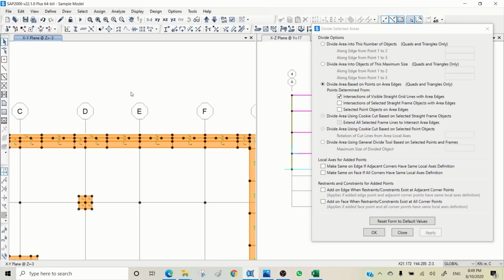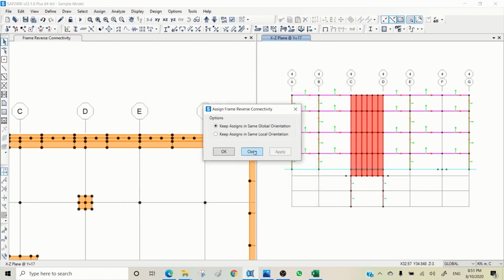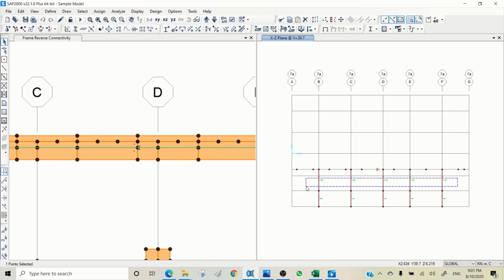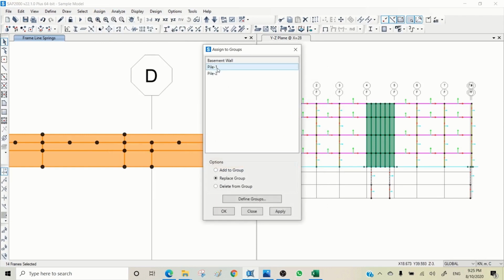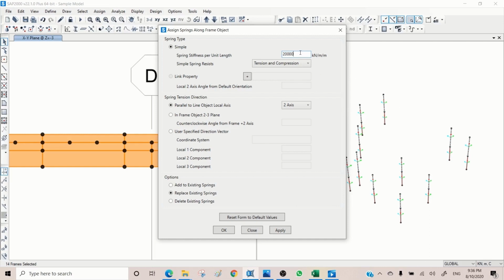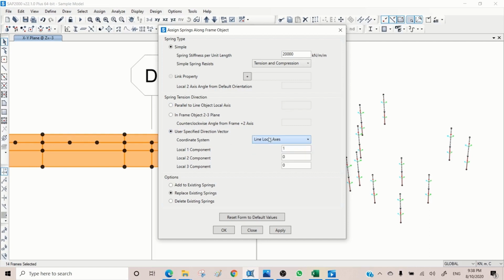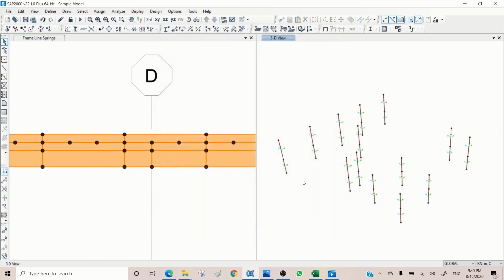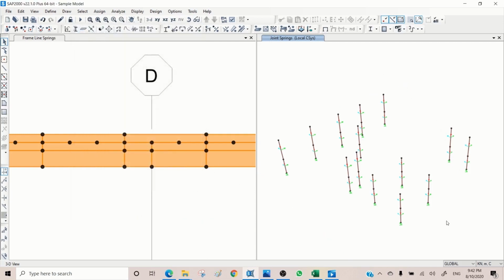Module 3 Video 3 Part 2 Pile Foundations Pile Edit & Spring